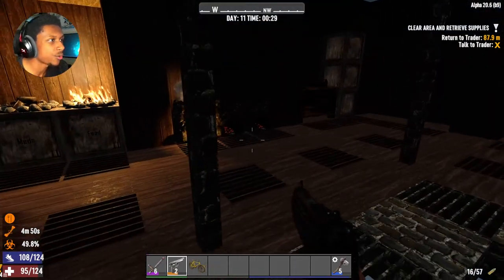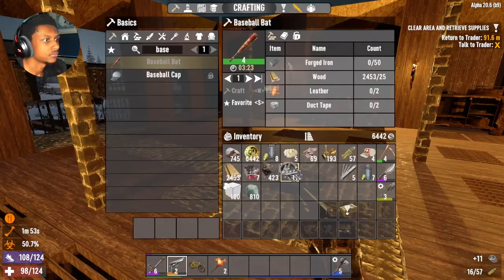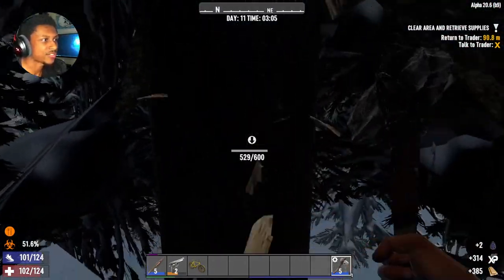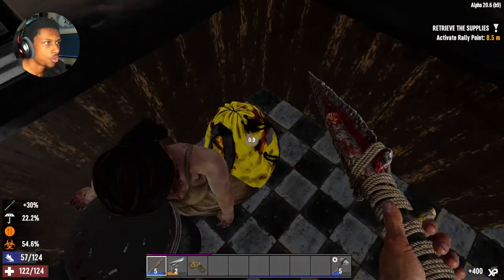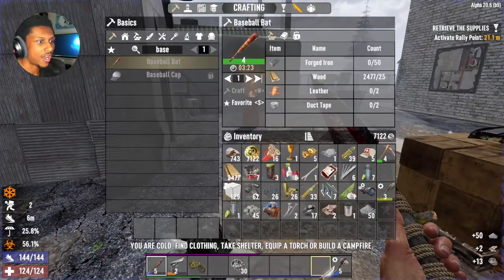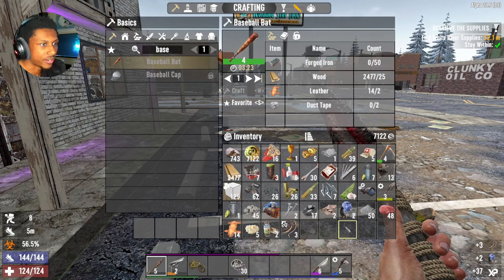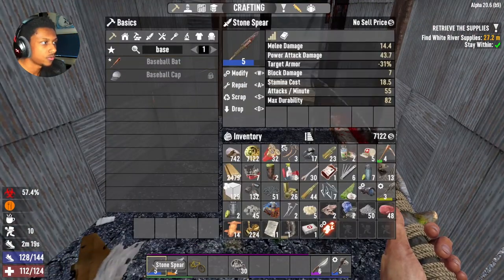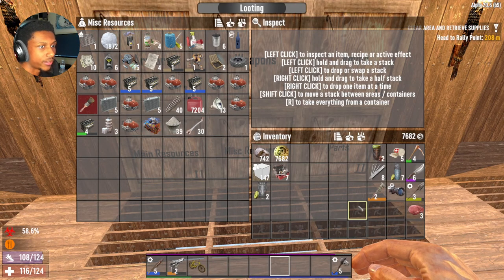New UPGRADE!!! | 7 Days to Die | Day 13